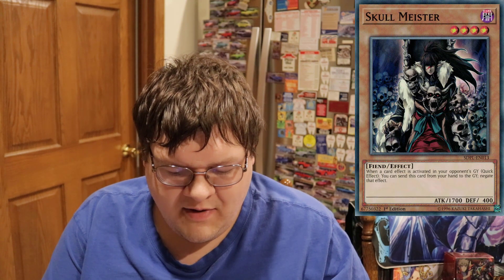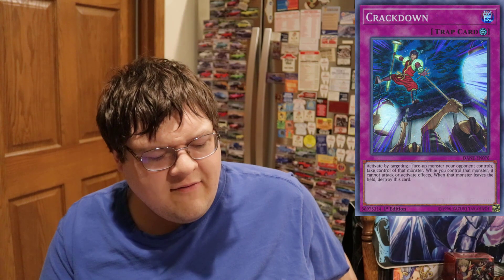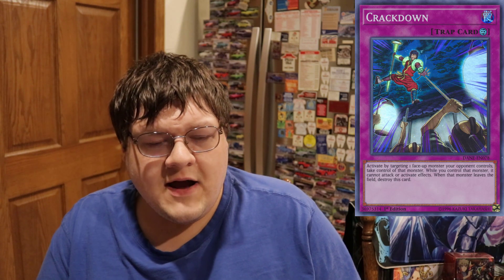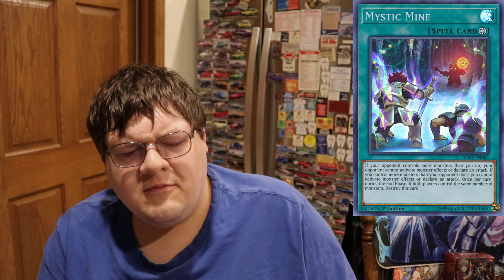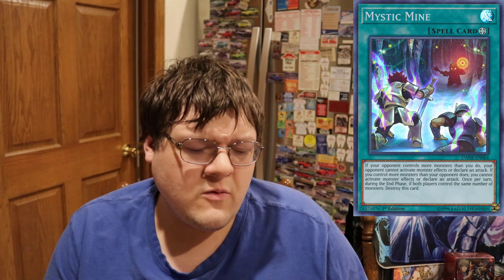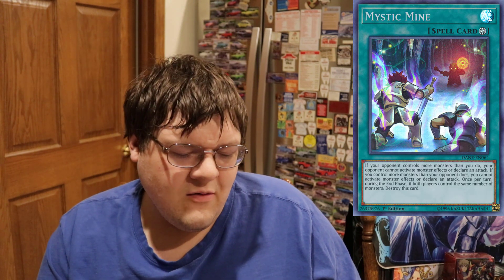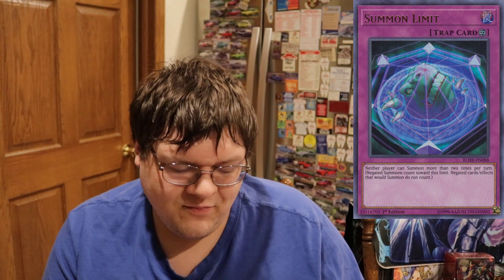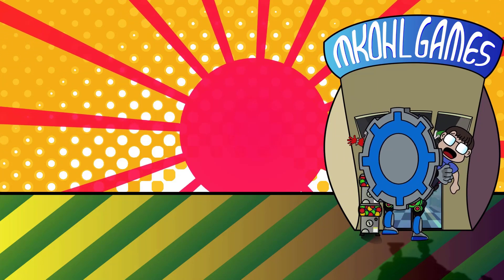Top 5 Yu-Gi-Oh! Side Deck Choices For December 2019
We have some rather interesting tech choices coming out for the month because of Orcust format. I don't think some of these are going to stick around for the future of the format. What do you guys think about these cards?